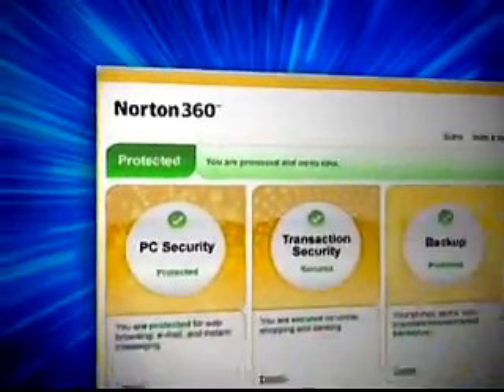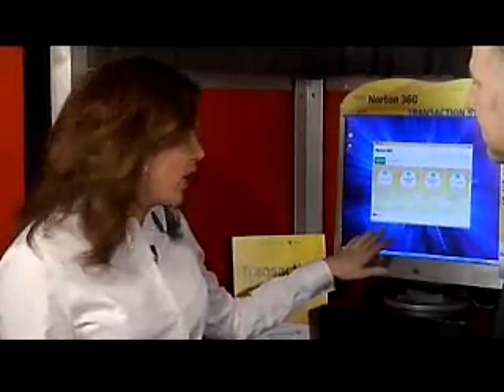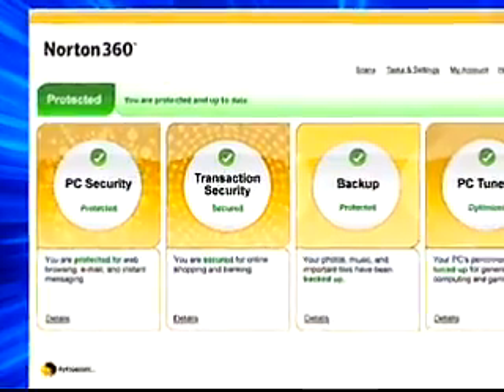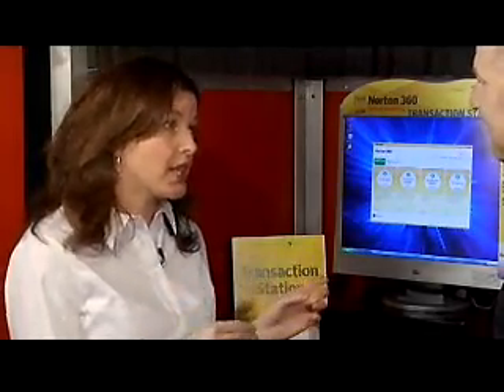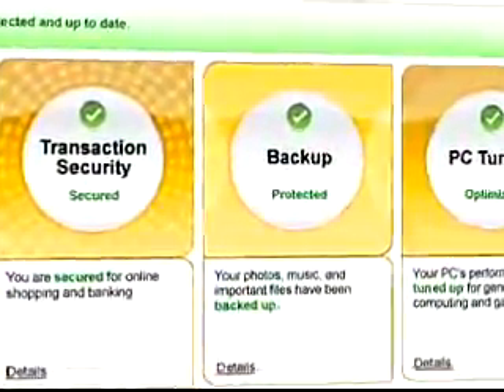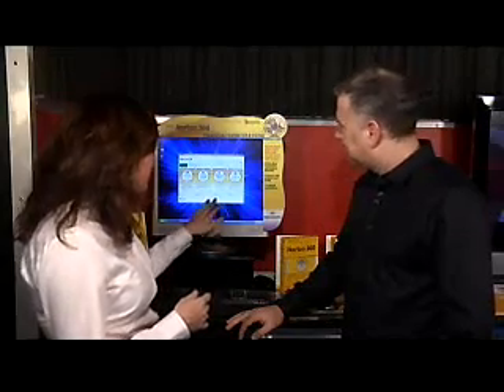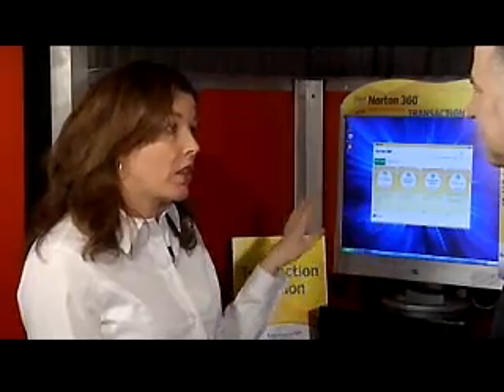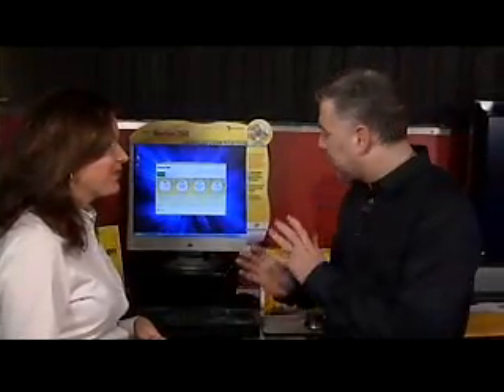GC Season 3 - Ep4 - Seg9 - Norton 360 Media Back-up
Episode 4 - Digital Media

Get Connected host Mike Agerbo talks to Lynn Hargrove from Symantec about the back-up features in Norton 360.